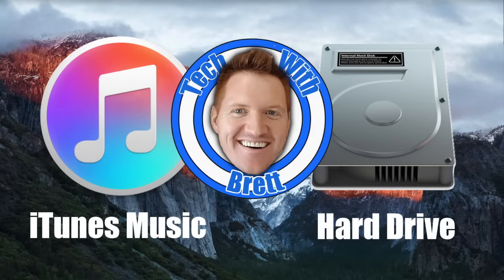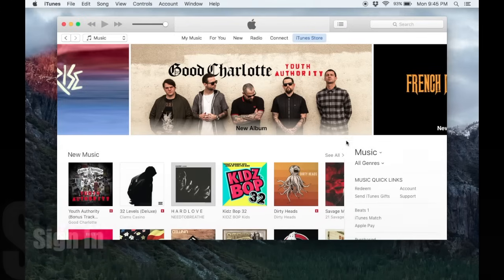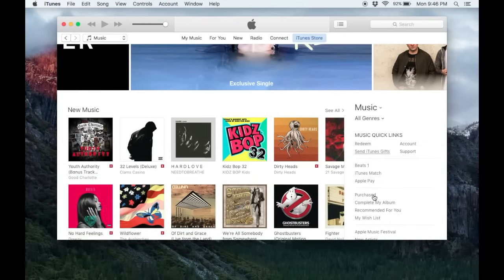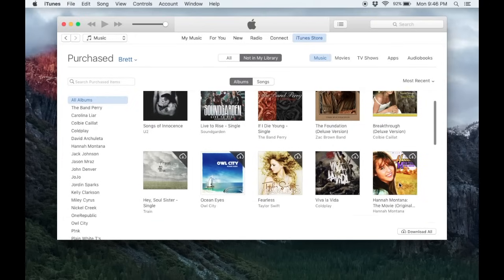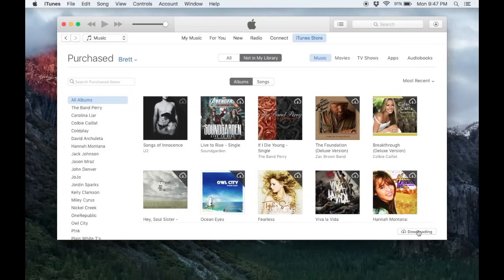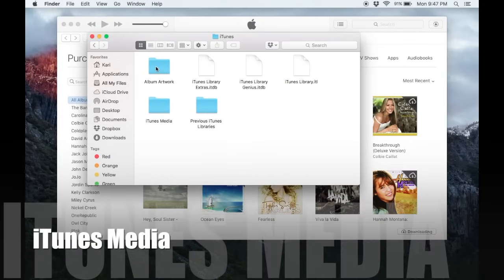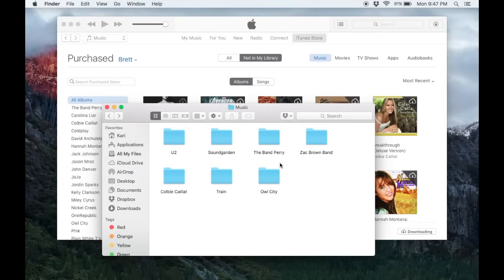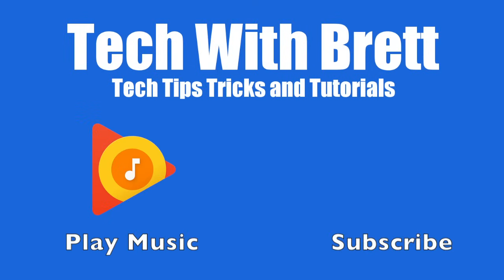How to Download iTunes Music Library to Mac or Windows | Apple 101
The music that you have purchased from iTunes is yours! This video will take you through all the steps to downloading your iTunes music from iTunes and where to access it on your hard drive.